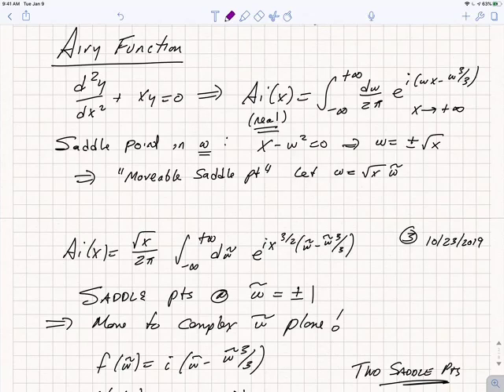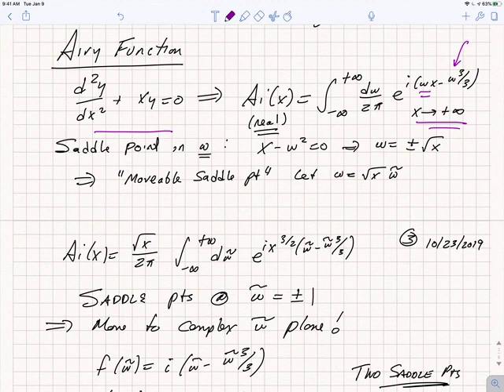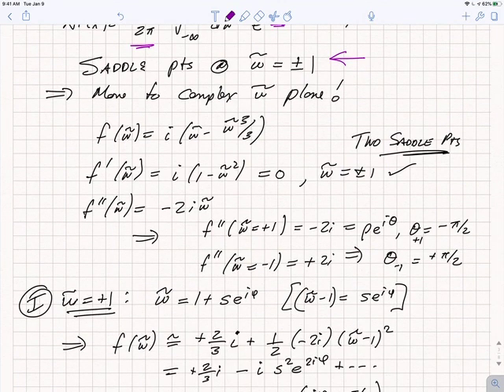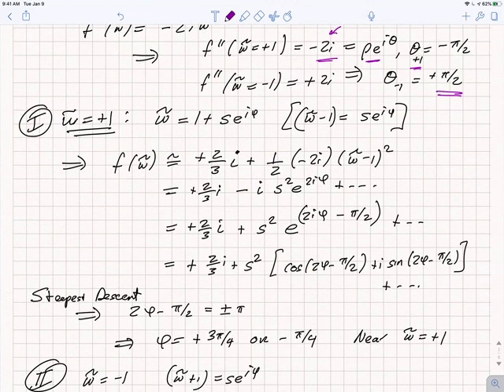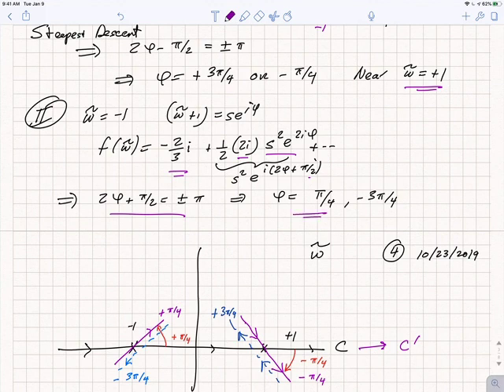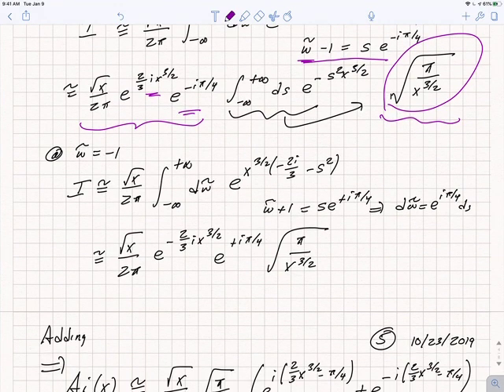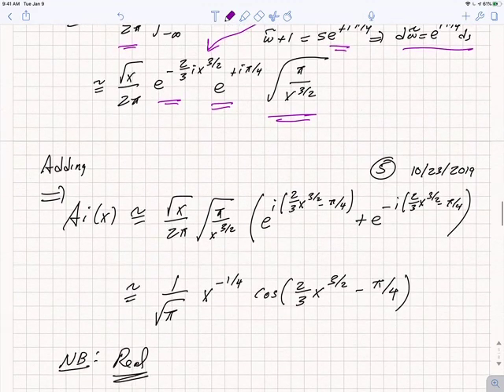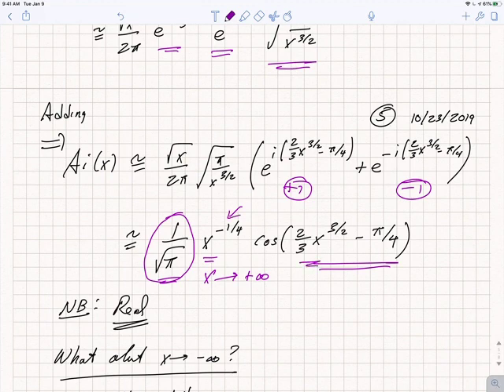Asymptotic Expansion for the Airy Function - Part 1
This video describes using the method of steepest descent to evaluate the asymptotic form of the Airy function in the oscillatory (allowed) regime. Video created for PHYS 201 at UCSD in Fall 2019.